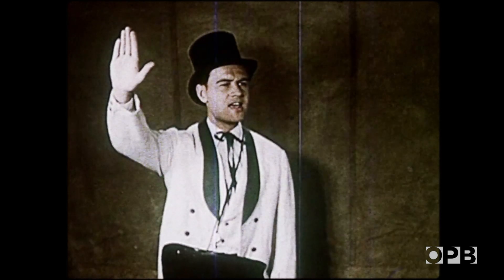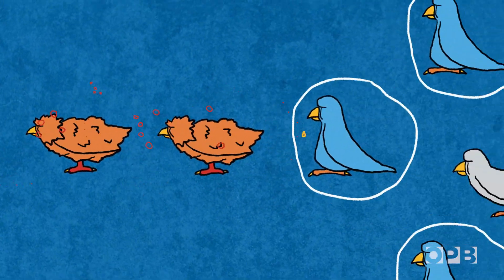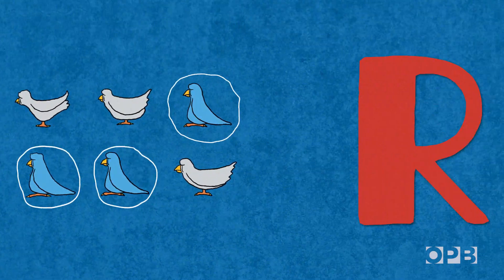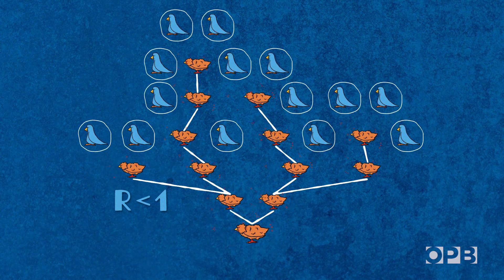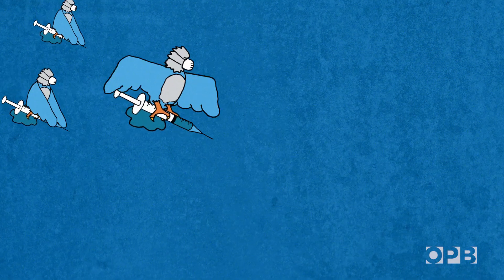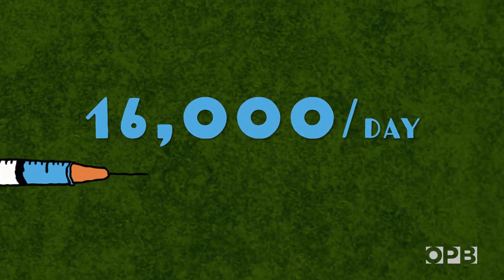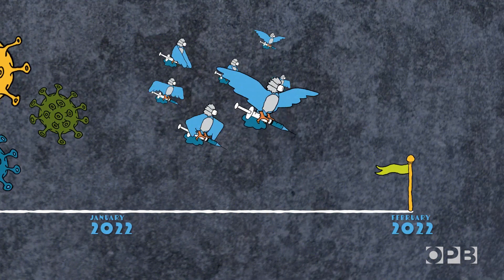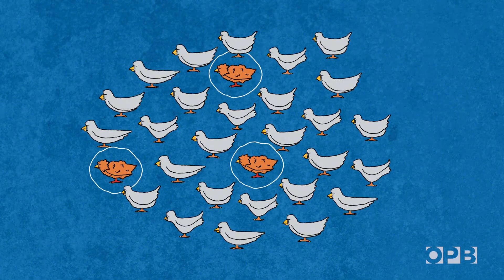Herd immunity: what it is and when we'll get there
With the COVID-19 vaccine rollout well underway, you might be wondering when we’ll be getting back to normal again.  To get there, we’ll have to achieve herd immunity. Easy, right? Maybe not. Here’s what it will take us to get us there.